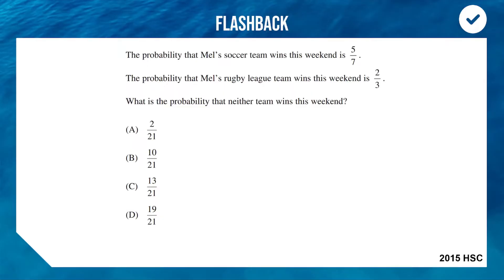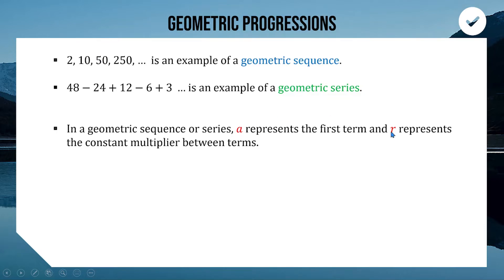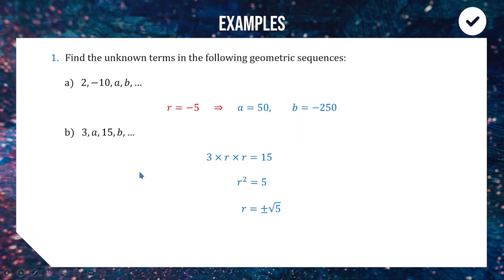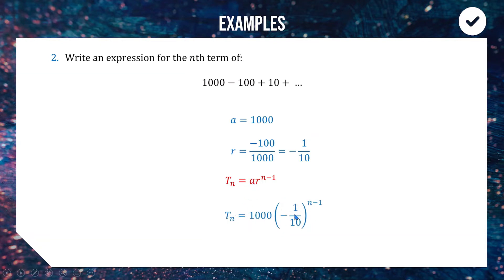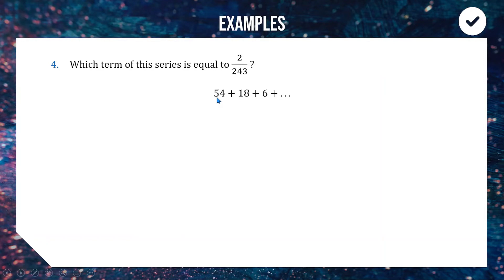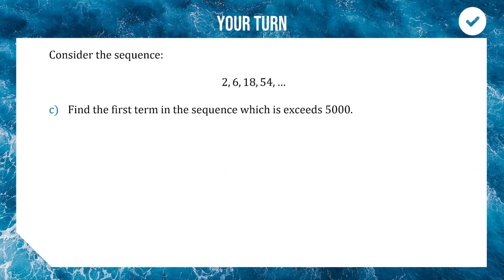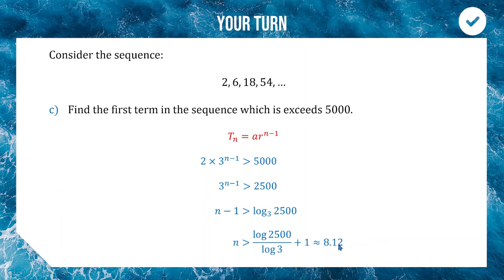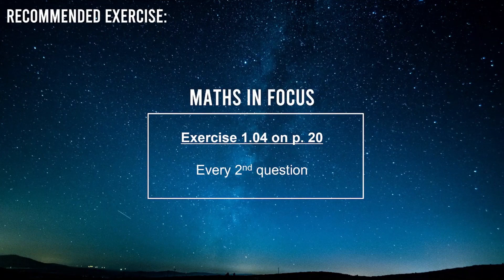Geometric Sequences | HSC Advanced Mathematics